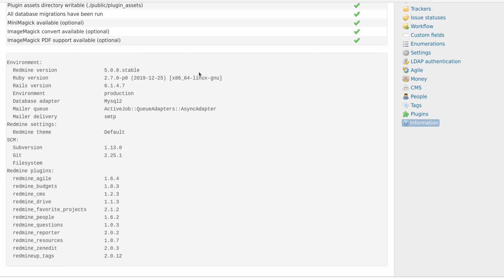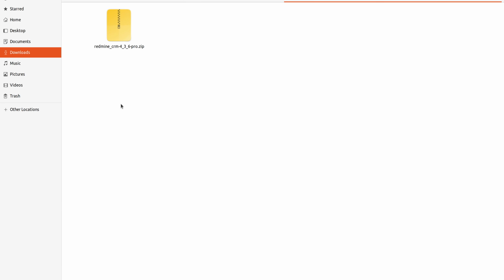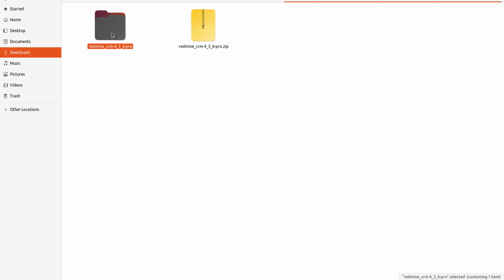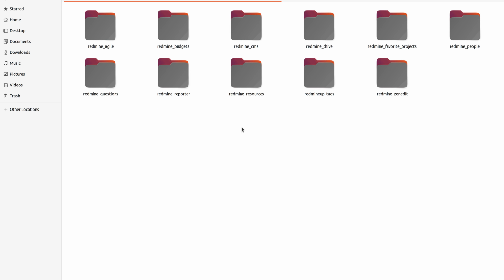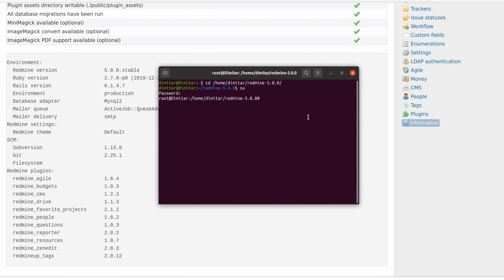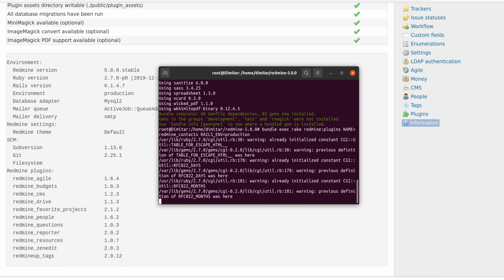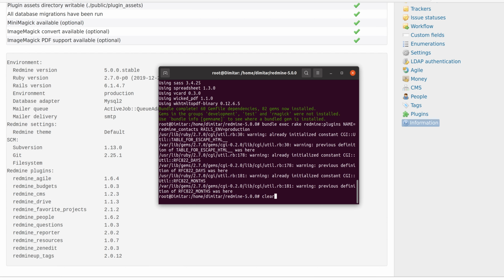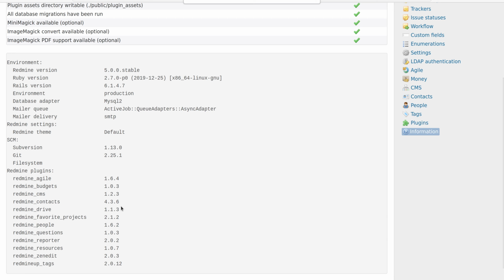Installing the Contacts (CRM) plugin of Redmine (Linux OS)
This video will show you how to install the CRM (Contacts) of RedmineUP on Redmine itself in the Linux operating system.